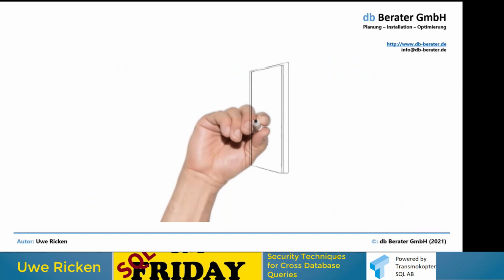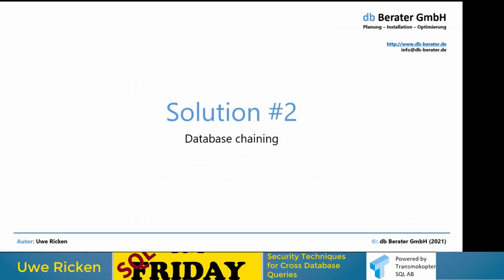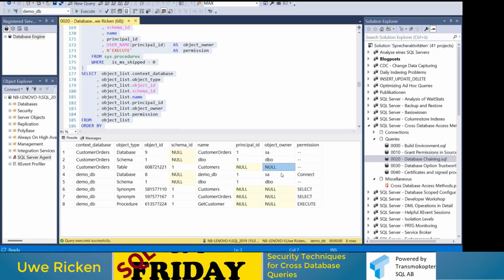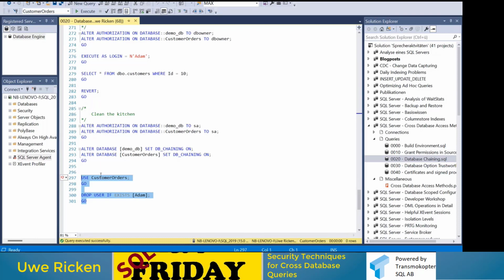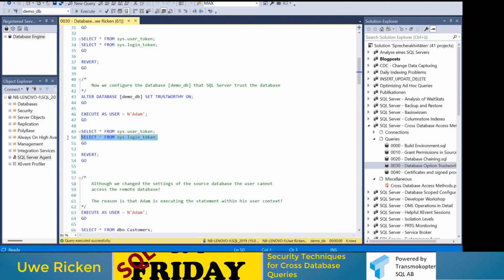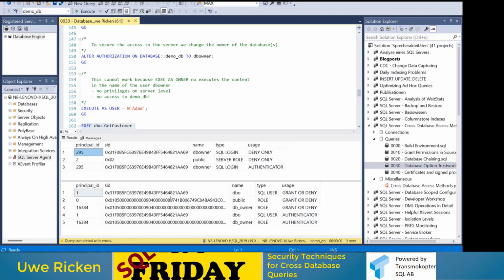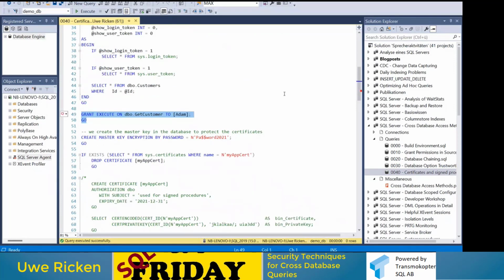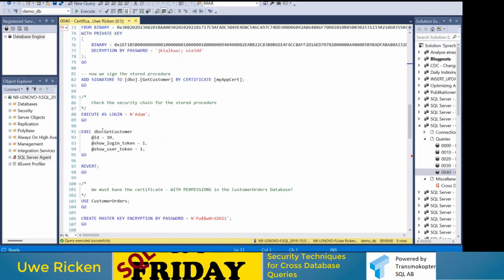SQL Friday #70 - Uwe Ricken - Security Techniques for Cross Database Queries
Separation of data from procedures, functions and views is a common approach to protect data. If you deal with microservice architecutres you will quite often separate the ""master data"" from service data but need to have access to it.
What is the best practice to grant access to these data?

I will show you three common scenarios for discussion:

Synonyms for remote data
signed procedures
TRUSTWORTHY options to access data
What do you think? What is the best approach to deal with these requirements?
In this session you learn the pro and the cons of each solution.